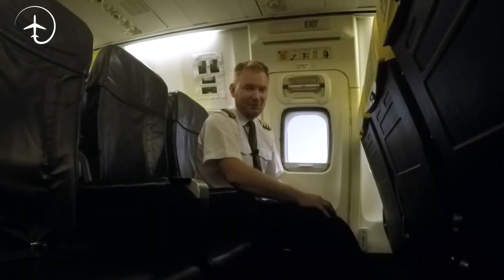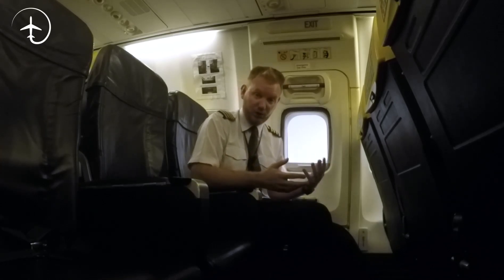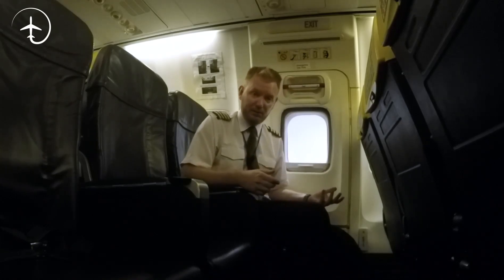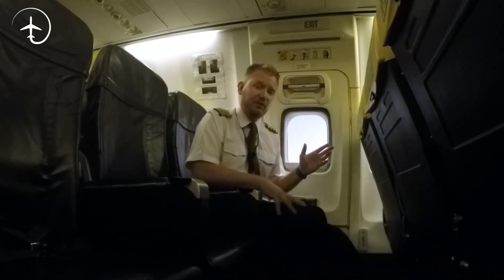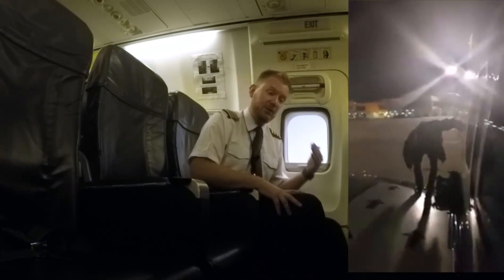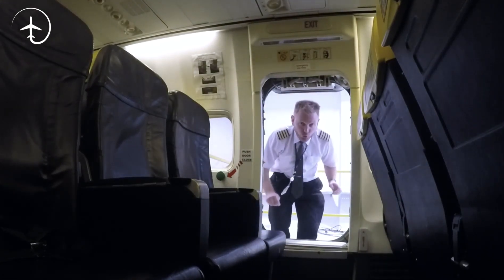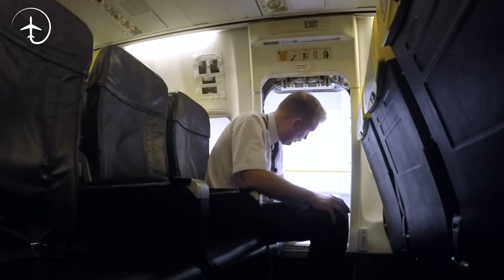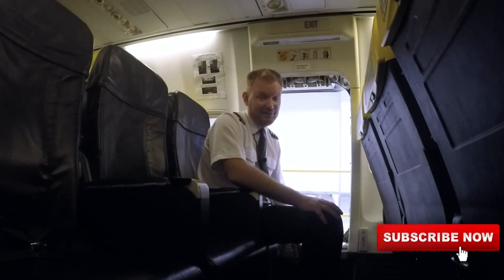What happens if you OPEN the OVER-WING EXITS?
In this video I will show you how to open the over-wing exits of a Boeing 737-800. I will also explain the difference between Airbus and Boeing philosophy, who can sit at the over-wings and why its a very very stupid idea to open them unless you are in an emergency.
Enjoy todays video and let me know what you think!